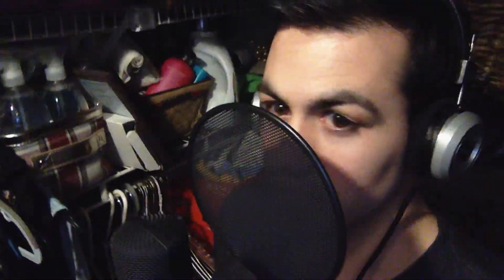My Stellar X2 Review (Recording In The Closet) Is It As Good As The U87?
Equipment I used:
Stellar X2 Large Capsule Condenser Microphone
Audient iD4 USB 2-in/2-out High Performance Audio Interface
Mogami Gold AES-03 Digital/Analog XLR Microphone Cable

My other favorite microphones -
CAD E100S Supercardioid Condenser Microphone
Sennheiser MKH416 Shotgun Condenser Microphone
Neumann U87 Ai Studio Microphone

In this short video I go into a short review of the stellar x2 microphone by Tech Zone Audio, show the equipment I use, find out if it's as good as the U87, and just do some quick tests of it.